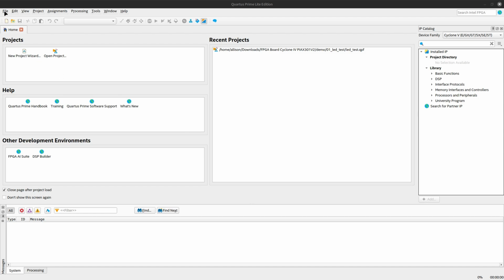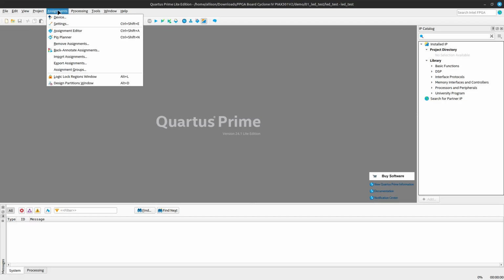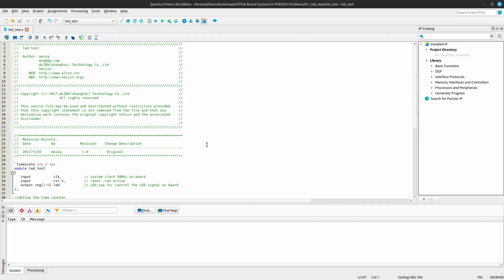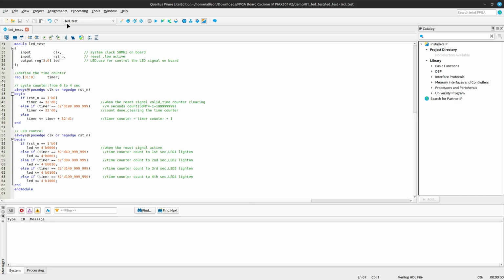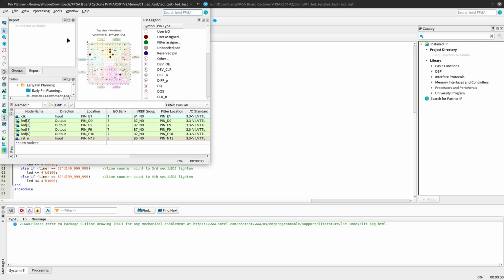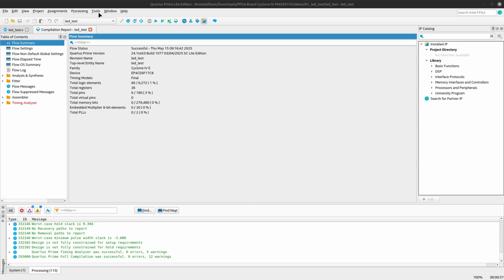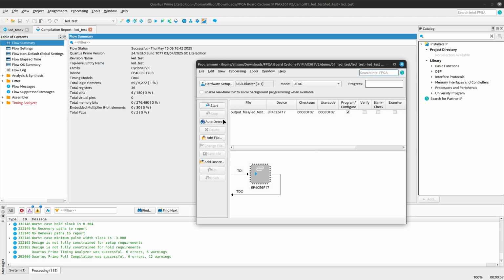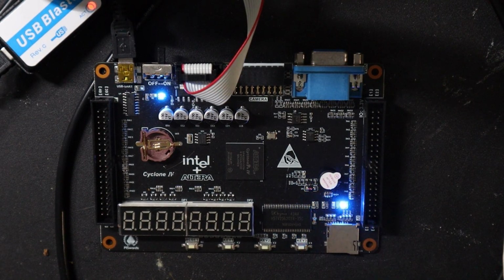Quartus Cyclone IV FPGA Tutorial 01 - Blink an LED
In this video we test our board to make sure the programmer is working. We are going to blink an LED